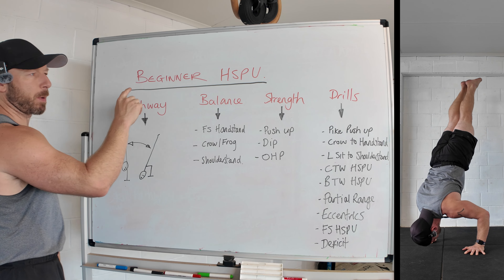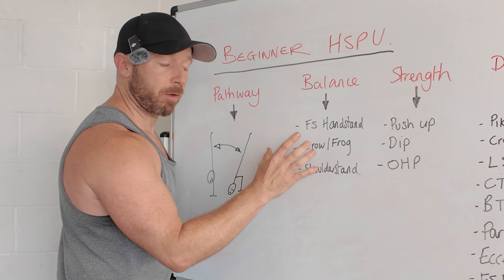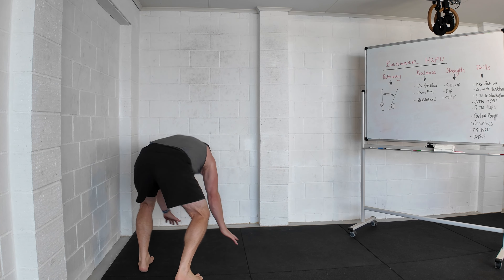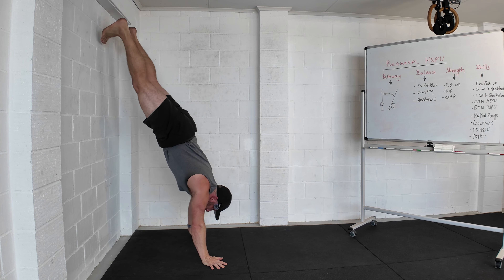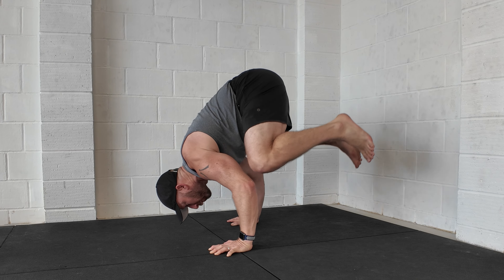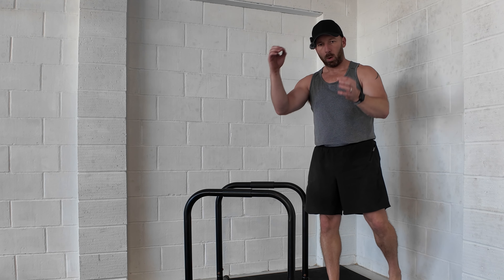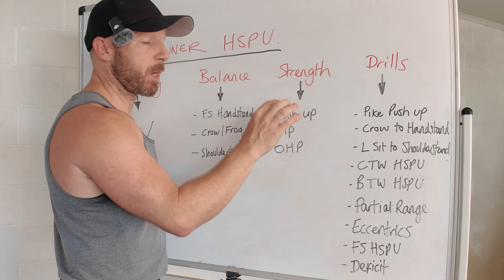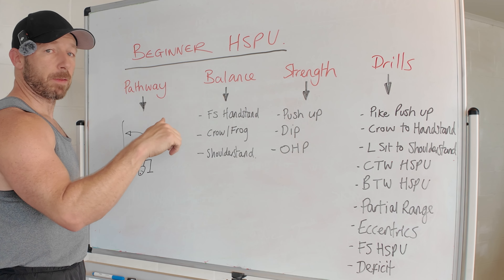FREESTANDING HSPU The Absolute Beginners Guide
NEW to CALISTHENICS? THIS IS FOR YOU. Learn Balance, Strength and Skill of the Handstand Push Up

- Handstand Balance
- Handstand Press
- Handstand Push Up
- Ring Strength
- Mobility